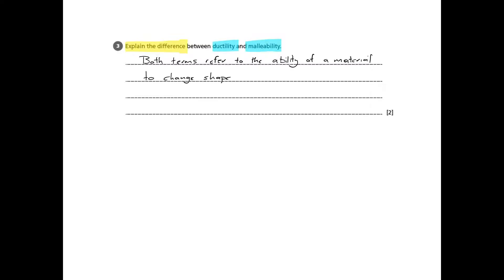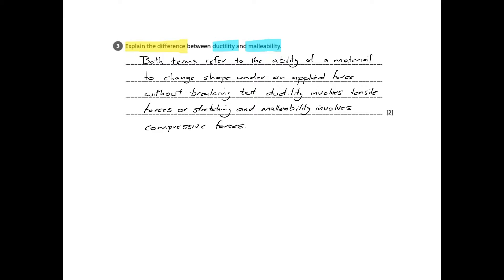Properties of Materials - AQA GCSE Design & Technology